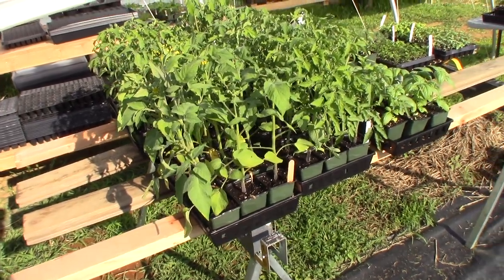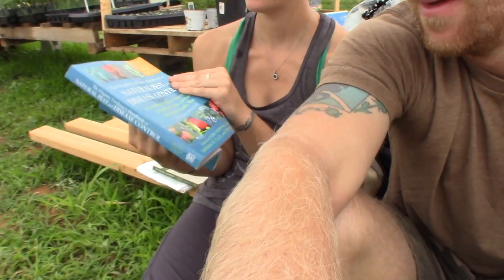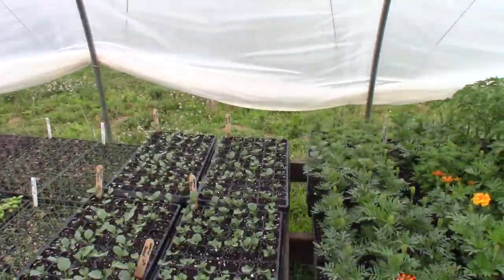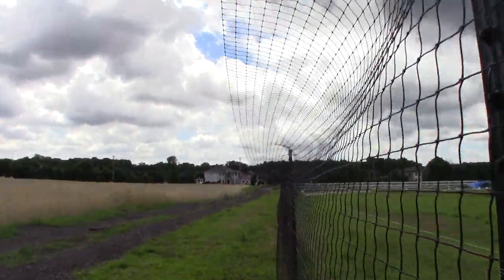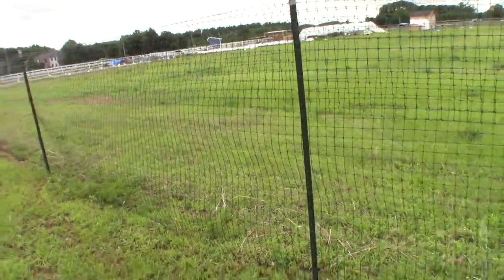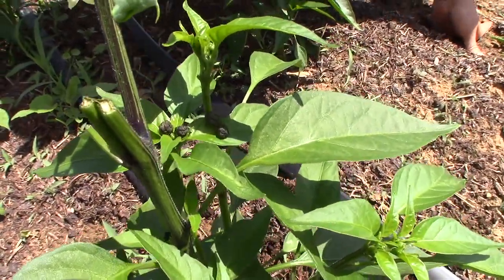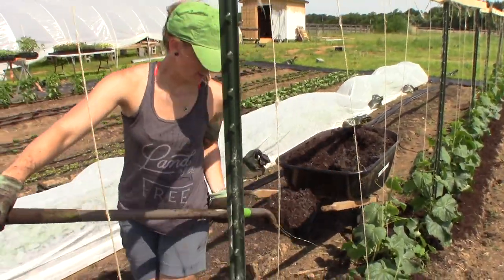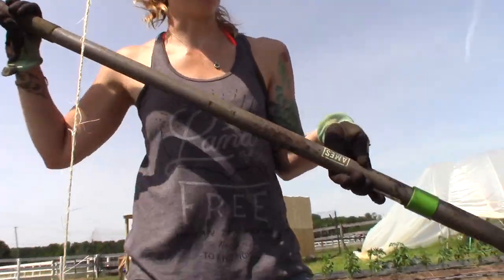Deer Fence, Gladiator, and the Infamous Horn Worm!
This VLOG highlights the middle to end of June, 2017, and our rapid growth on the farm as we push into summer.